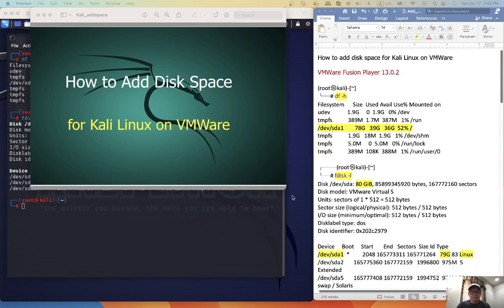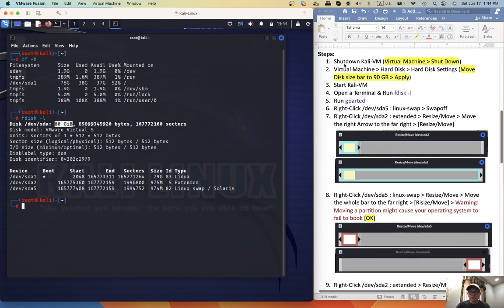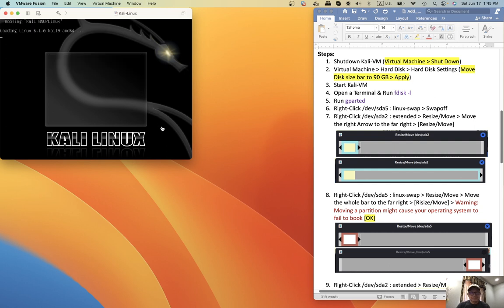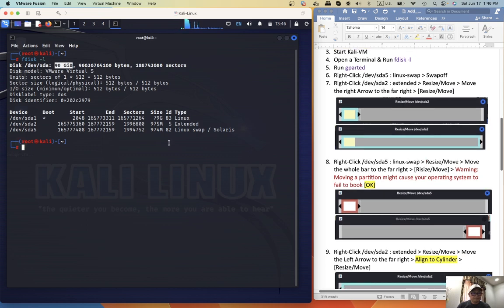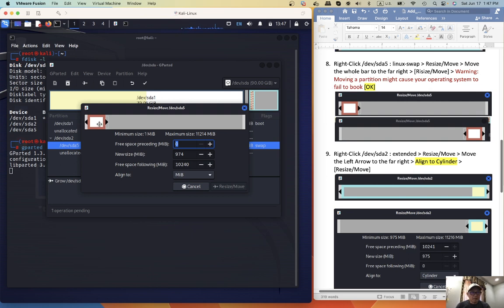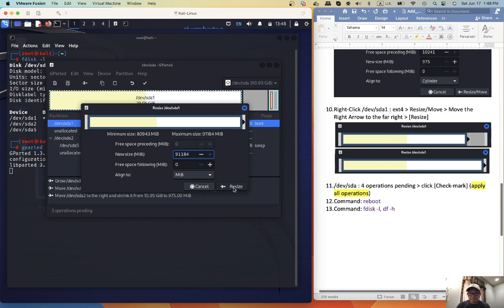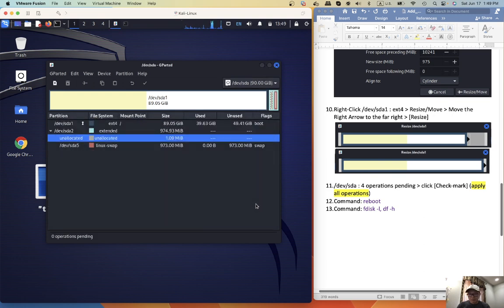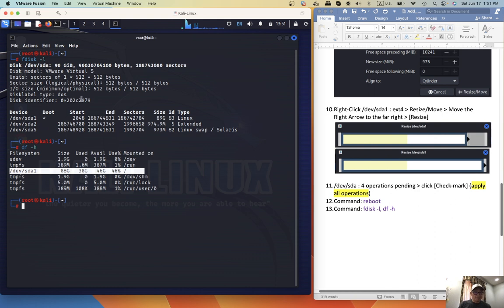How to add disk space for Kali Linux on VMWare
check file system and disk space : df -h, fdisk -l
disk partition configuration : gparted